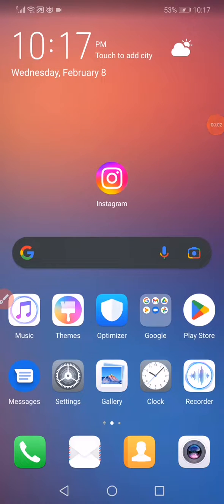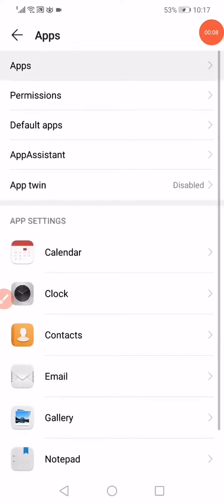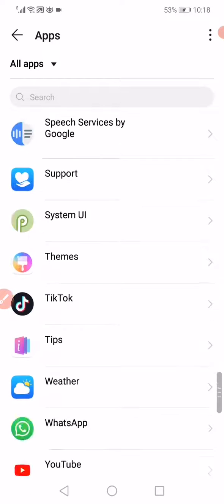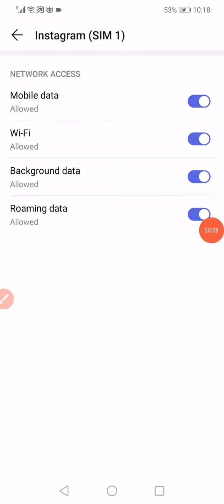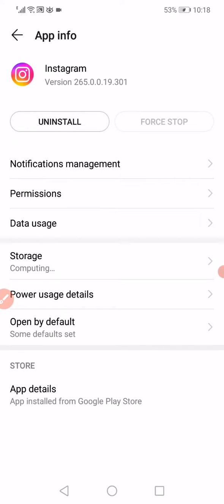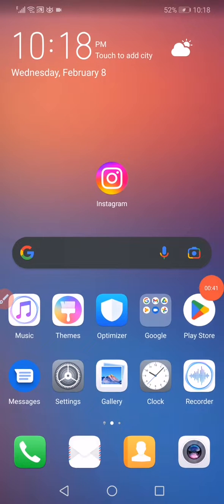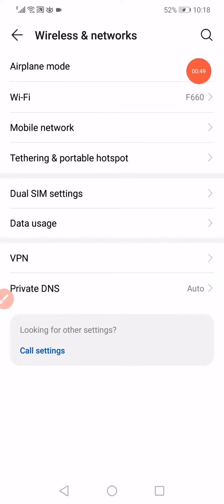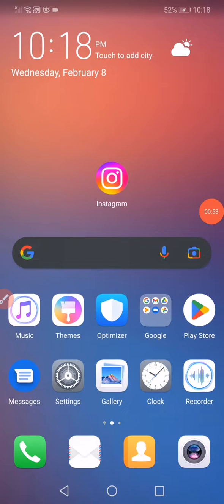Instagram This Story is Unavailable Problem Fix